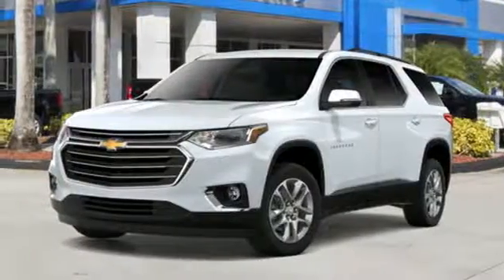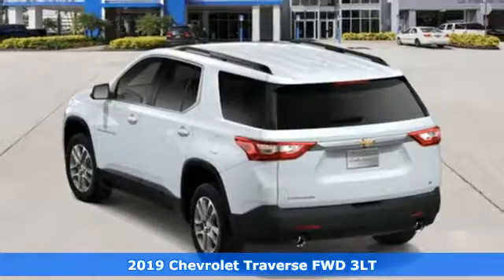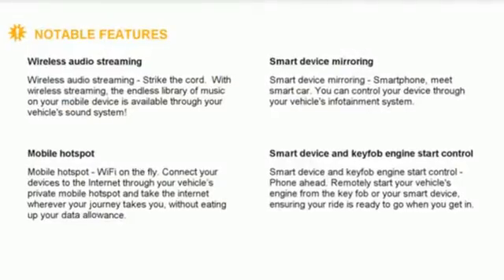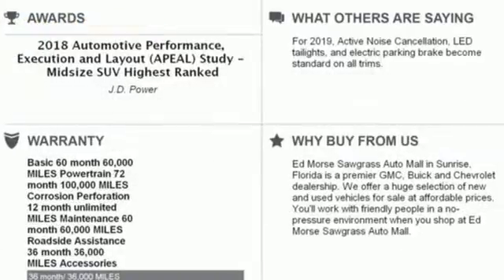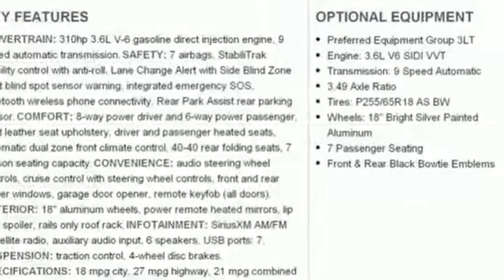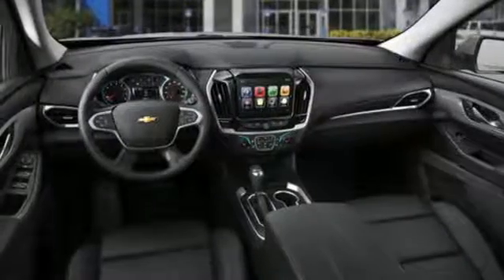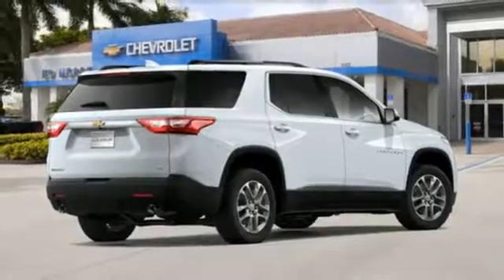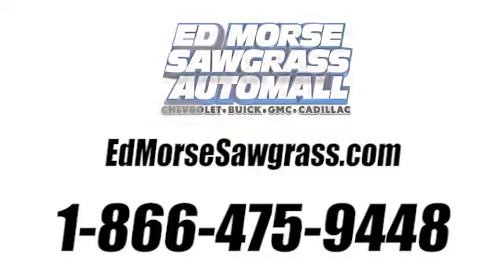New 2019 Chevrolet Traverse Sunrise FL Miami, FL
Year: 2019
Make: Chevrolet
Model: Traverse
Trim: LT Leather
Engine: 3.6L V6 SIDI VVT Engine
Transmission: Automatic
Color: Summit White
Stock #: KJ228621
VIN: 1GNERHKW8KJ228621
This 2019 Chevrolet Traverse LT Leather is proudly offered by Ed Morse Sawgrass Auto Mall This SUV gives you versatility, style and comfort all in one vehicle. You've found the one you've been looking for. Your dream car. Just what you've been looking for. With quality in mind, this vehicle is the perfect addition to take home. This is the one. Just what you've been looking for.

Address:
14401 West Sunrise Bouledvard